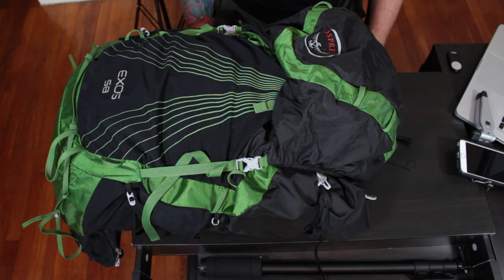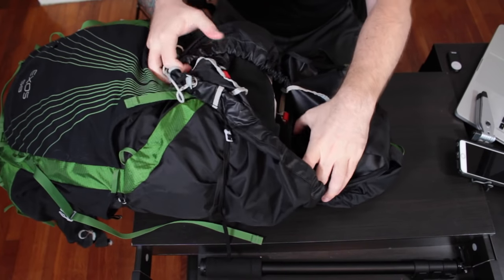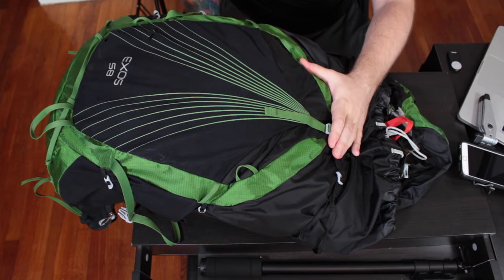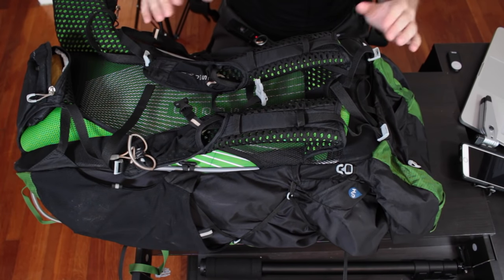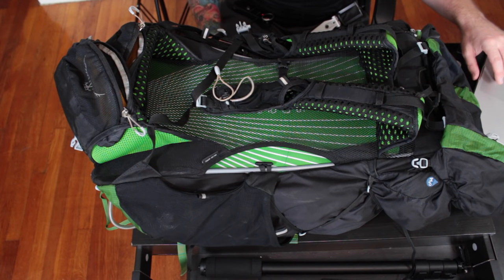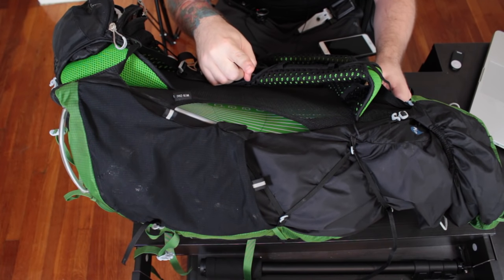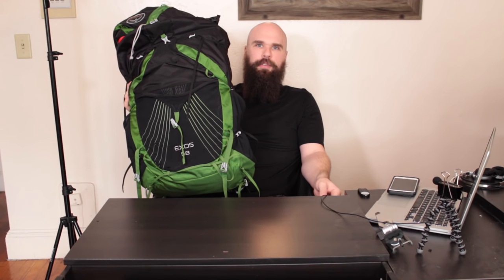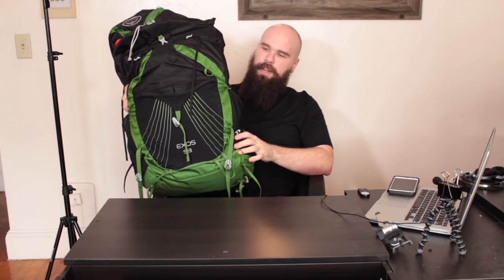Osprey Exos 58 Thorough Overview / Review | 6 Months With The Pack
***TLDR summary the last 30 seconds of the video!***
The Osprey Exos 58 is a massively popular backpack. Plenty of space. Light on weight. No frills features. Easy to find. I have used it extensively over the last 6 months and while I did not hate it, it turned out it wasn't the pack for me.

While I was specifically going out of my way to disclose any affiliate status in my videos, as well as recommend people not purchase gear or items they don't need, having these affiliate links has always felt slightly contrary to how I would like to operate.

Please note that I am not recommending any of the gear seen in any of my videos. This is what I use and what I have found works best for me and my hiking style at this current period of time. I have come to these conclusions through vast levels of trial and error with gear. In my opinion the only way you will find what truly works for you is by using the gear you already have and finding its positives and negatives. Do not buy gear just because it worked for, or was recommended by, someone on YouTube.